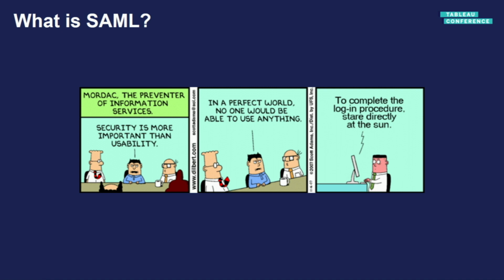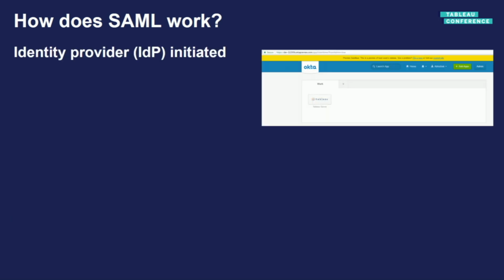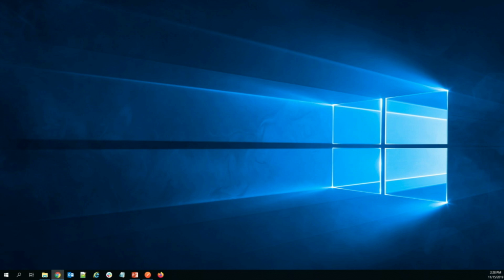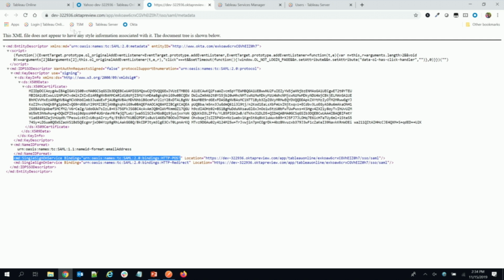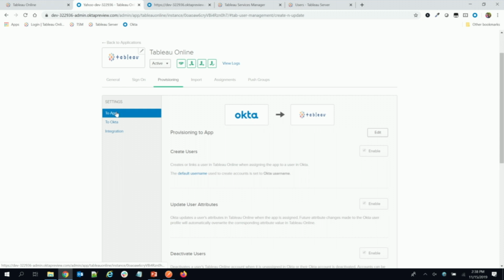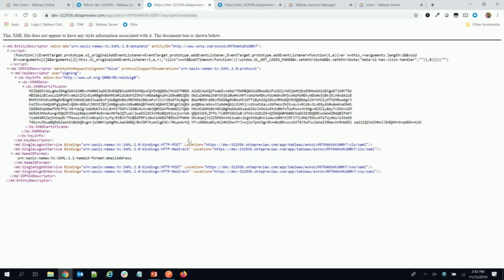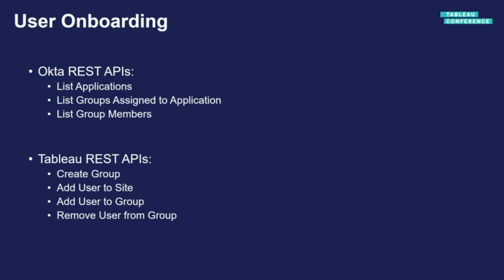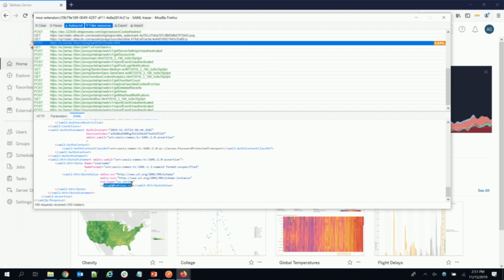Tableau SAML Integration (Okta)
Learn and see in action how to integrate Tableau with SAML (Okta: One of the most widely used Single Sign-On products). Additionally, you'll also get pointers on how to automate user onboarding using Okta for on-prem Tableau Servers.